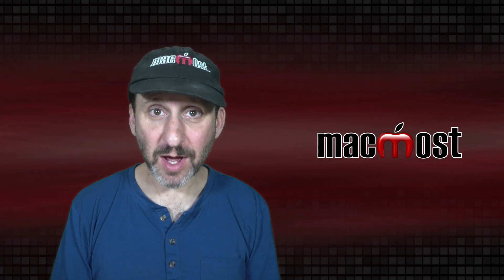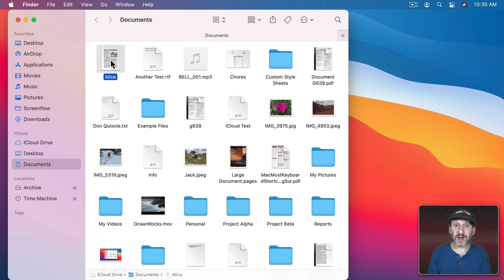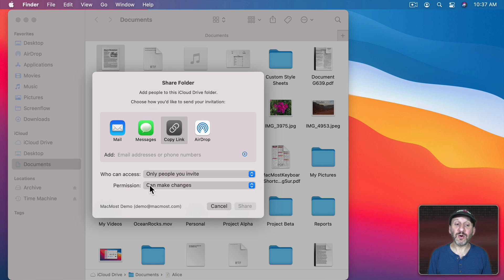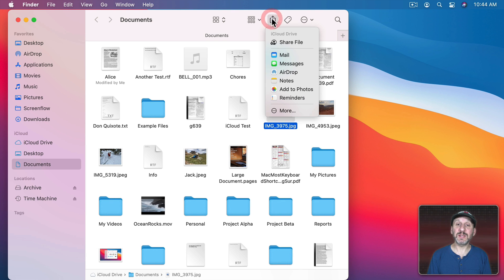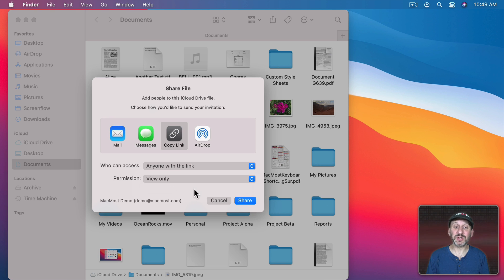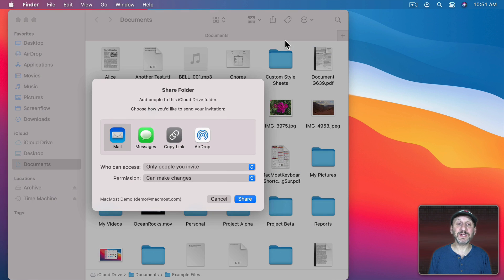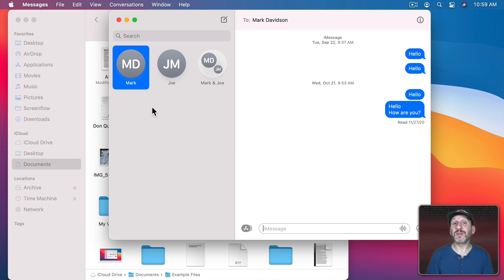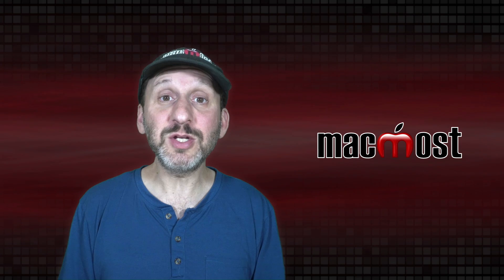How To Share Files Using iCloud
Instead of sending large email attachments, using iCloud Drive file sharing to share a file with other people so they can receive the file when they are ready. Create a shared folder to make it easy to send files back and forth between people you regularly share files with.